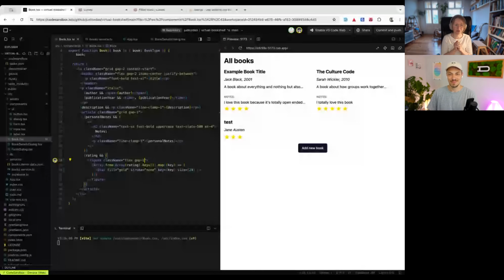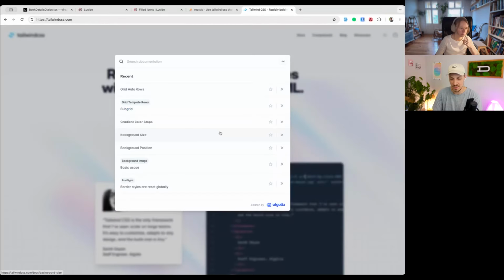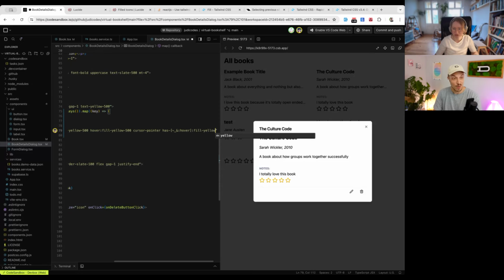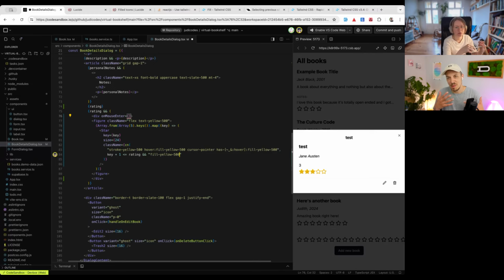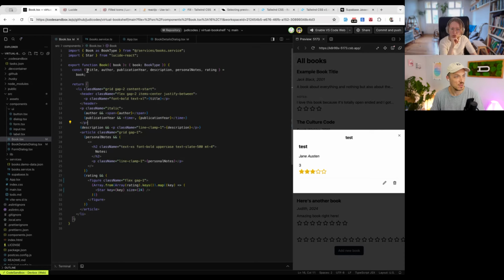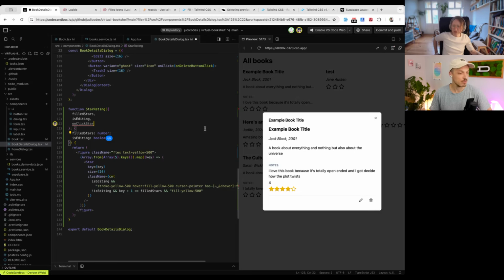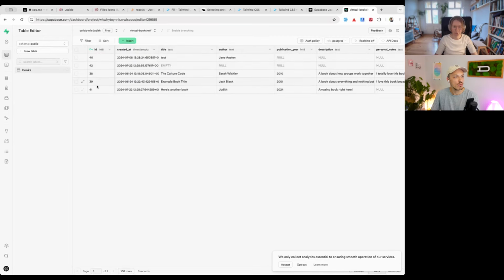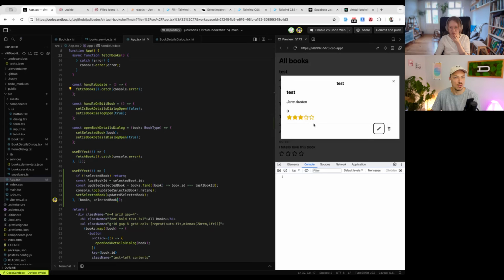EP10: Live-Coding a Fullstack Prototype: Optimizing Performance with Different Approaches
Summary
In this episode, Nils and Judith implement a star rating component for their virtual bookshelf application. They use CSS to create a hover effect and dynamically fill the stars based on the rating. They discuss managing state and the challenge of updating the rating. They also explore the possibility of using SuperBase to update the rating. In this conversation, Nils and Judith continue working on the star rating component. They discuss updating the rating of a book and explore the use of partial objects in Superbase. They encounter a bug where the rating is not updating correctly and troubleshoot the issue. They also consider different approaches to fetching and updating the selected book. Overall, they make significant progress in implementing the star rating functionality.

Chapters

00:00 Introduction and Overview
04:23 Managing State for Hover Effect and Rating
09:47 Challenges of Updating the Rating
26:16 Exploring SuperBase for Rating Updates
37:31 Updating the Rating with Superbase
52:51 Troubleshooting Bugs and Console Logging
59:38 Fetching and Updating the Selected Book
01:05:47 Optimizing Performance with Different Approaches